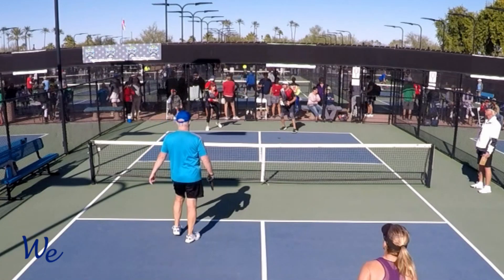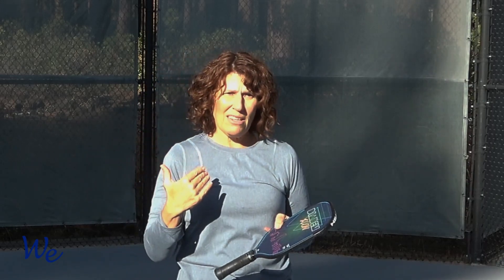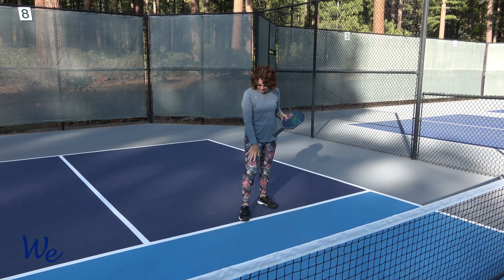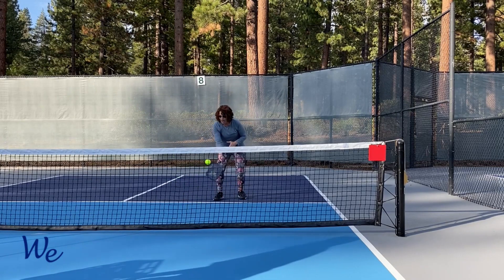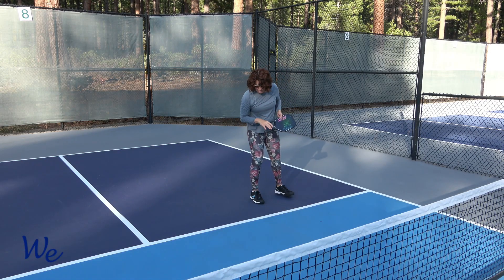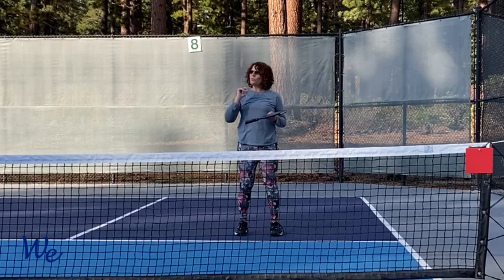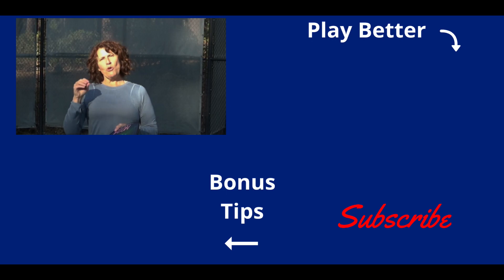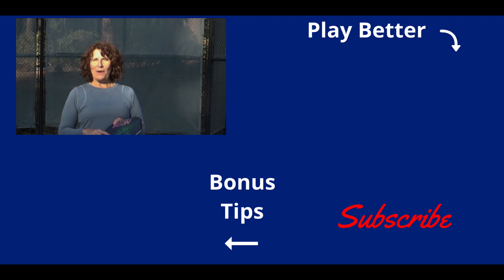Avoid this Pop Up Mistake-RARELY Discussed Pickleball Error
Pickleball players who make fewer errors win more games and have more confidence on the courts. Stop making this simple pop up mistake!

Are you curious about your pickleball rating? Then take our pickleball quiz and get some resources to help you gain confidence

4. +++Checkout all my Pickleball Gear Recommendations+++

VIPickleball is a joint venture between Better Pickleball and In2Pickle. If you are interested in continuing to deepen your understanding of pickleball, and this content connected with you, consider joining CJ and Tony in WeArePickleball. We are currently on a waitlist for the next class: a 12-month intensive online program to get you where you want to be as a pickleball player. This is not just getting a series of videos and you are on your own. The VIPickleball Success Path™ is carefully designed to give you the critical tools you need and includes interactive sessions with CJ and Tony to make sure you are getting the most out of the program.